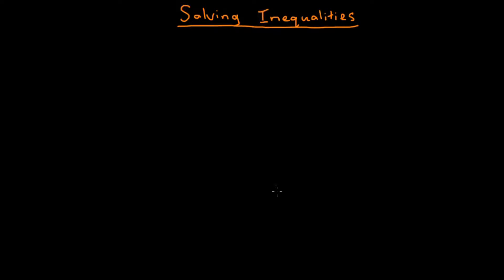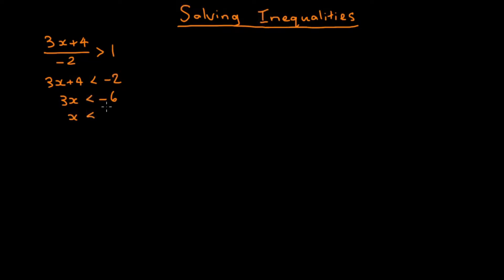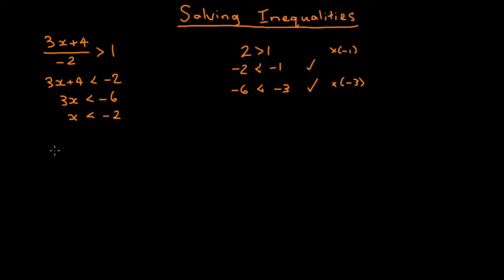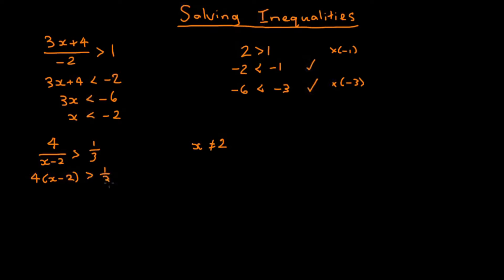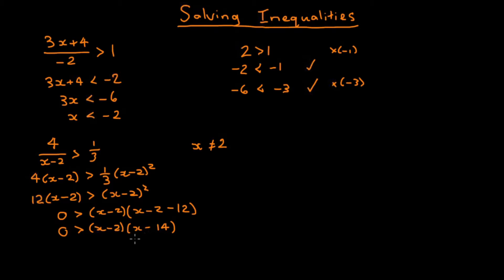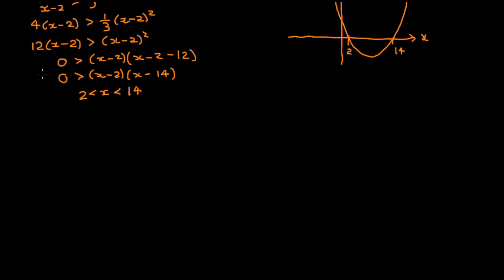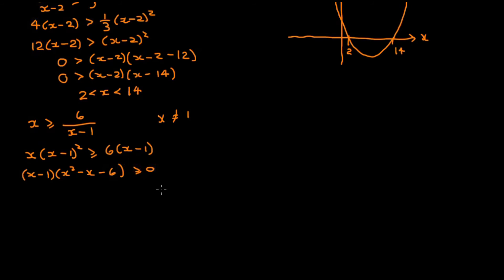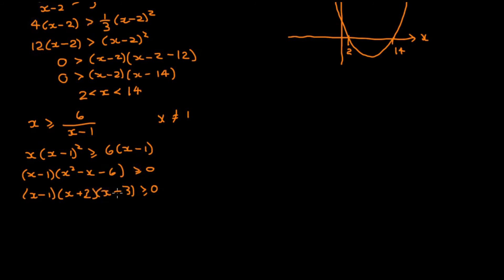Calculus : Solving Inequalities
Year 1 Calculus (such as for MATH1131 or MATH1141). How to solve inequalities. Some example problems are worked through.